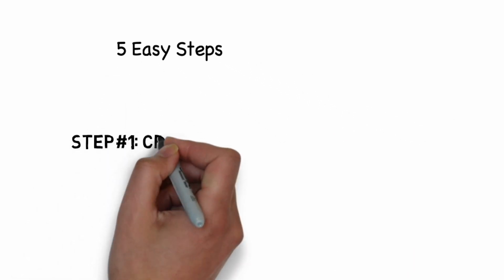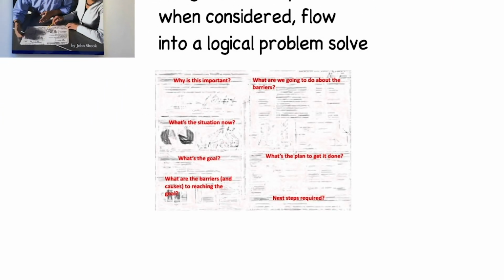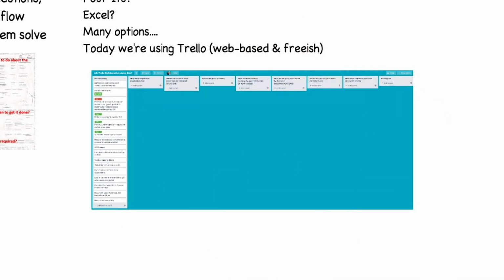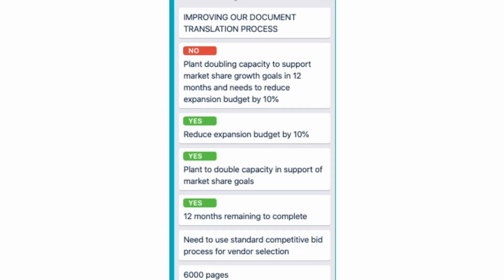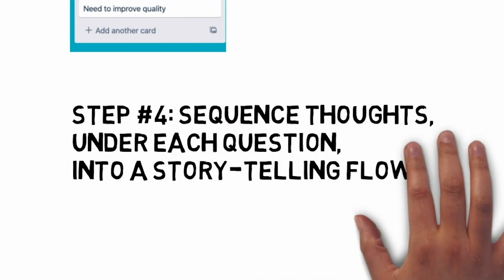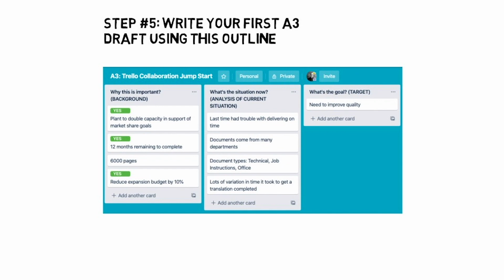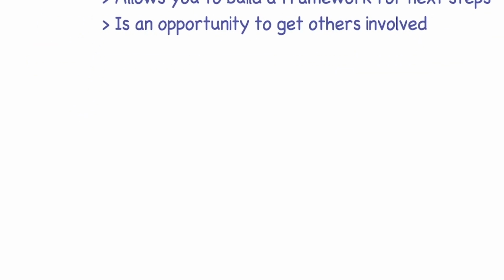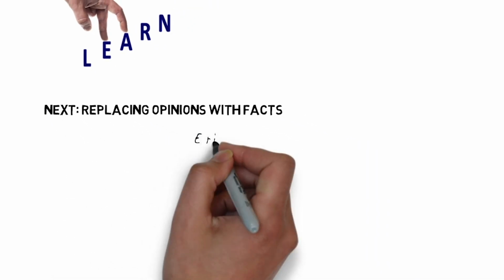5 Easy Steps to Help Simplify the A3 Process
In this instructional whiteboard video, Eric Ethington reminds us that the A3 Process isn't as difficult as it may seem from afar. Eric provides and explains five steps that will make doing an A3 that much easier.